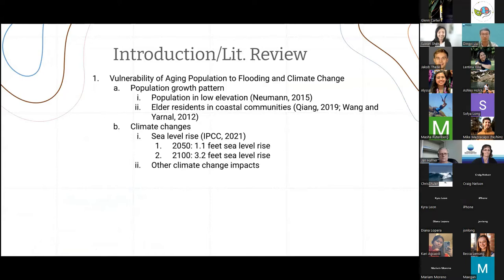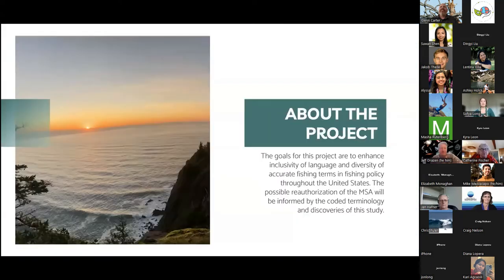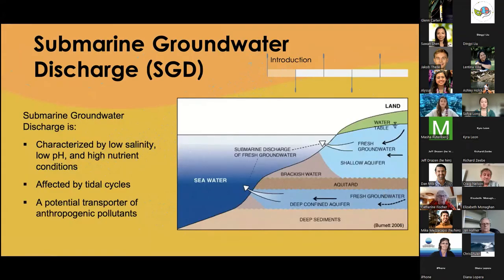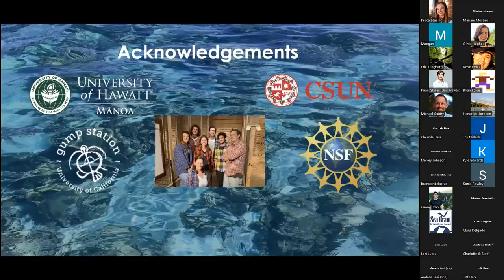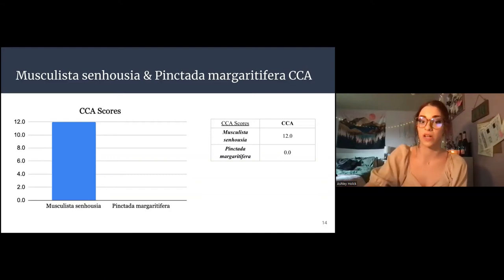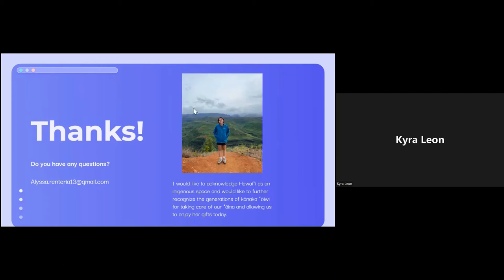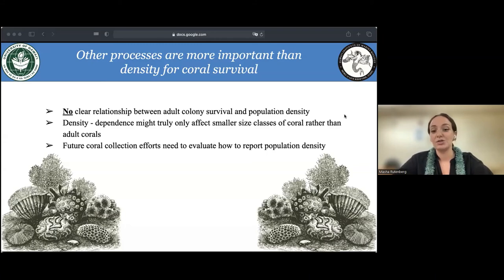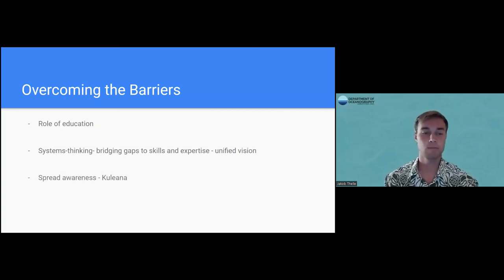Virtual UHM GES Symposium Session II | Spring 2022 | May 6, 2022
UH Mānoa GES students presenting at this symposium conducted basic research, analyzed their results, and compiled their findings into a thesis format. Many theses are converted into peer-reviewed journal publications; a feat usually accomplished by students once in graduate school. The GES Symposium is a celebration and culmination of undergraduate research efforts and experiences, so join us in supporting, engaging, and applauding today's presenters.

Dingyi Liu - "Impact of Sea Level Rise on Aging Population’s Accessibility to Essential Services in Honolulu, Hawaiʻi" (Mentor: Suwan Shen, Urban and Regional Planning)

Sofya Long - "Analysis of Social Science Opportunities Within United States Fishery Management Policy" (Mentors: Jeffrey Drazen, Oceanography; Kirsten Leong, NOAA; Danika Kleiber, NOAA)

Rayna McClintock - "Characterizing The Effect of Submarine Groundwater Discharge on Coral Reef Planktonic Microbial Communities of Mo‘orea, French Polynesia" (Mentor: Craig Nelson, Oceanography)

Ashley Holck - "Validating an Invasive Species Screening Kit for Hawaiʻi: Muculista senhousia and Pinctada margaritifera" (Mentors: Elizabeth Monaghan, Hawaiʻi Department of Land and Natural Resources; Craig Nelson, Oceanography)

Alyssa Renteria - "Creating a Framework to Develop an Effective GIS Web Application for Public Consumption" (Mentor: Christopher Shuler, Water Resources Research Center)

Mariya Rutenberg - "Negligible Effect of Density on Coral Survivorship and Implications for Reef Restoration" (Mentor: Joshua Madin, Hawaiʻi Institute of Marine Biology)

Jakob Thelle - "Ola I Ka Wai - The Barriers of a One Water Approach on Oʻahu towards Climate Resiliency" (Mentor: Dan Milz, Urban and Regional Planning)

Time codes
0:00 Opening Remarks
03:13 Dingyi Liu (introduced by Dr. Suwan Shen)
17:40 Sofya Long (introduced by Dr. Jeffrey Drazen)
34:06 Rayna McClintock (introduced by Dr. Craig Nelson)
52:20 Ashley Holck (introduced by Elizabeth Monaghan)
1:07:49 Alyssa Renteria (introduced by Dr. Chris Shuler)
1:20:40 Mariya Rutenberg (introduced by Dr. Glenn Carter)
1:34:06 Jakob Thelle (introduced by Dr. Dan Milz)
1:50:43 Seraphina King (introduced by Dr. Priyam Das)